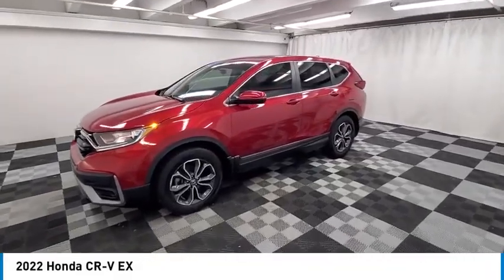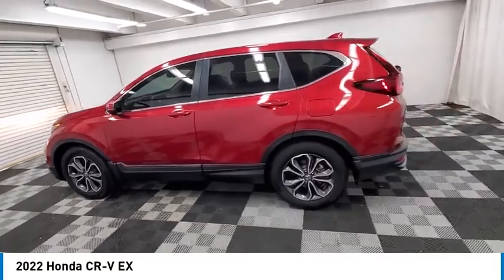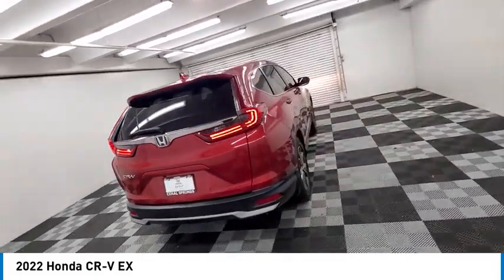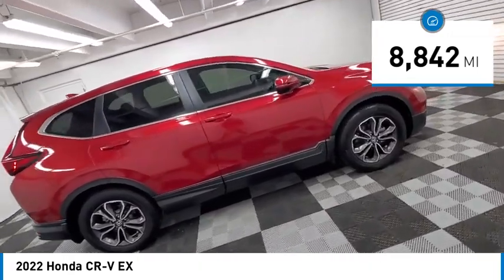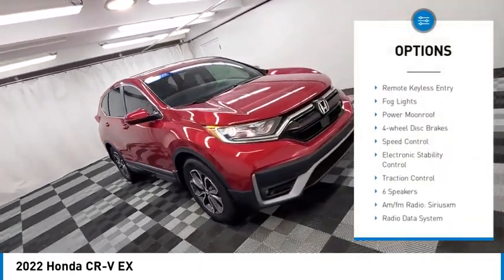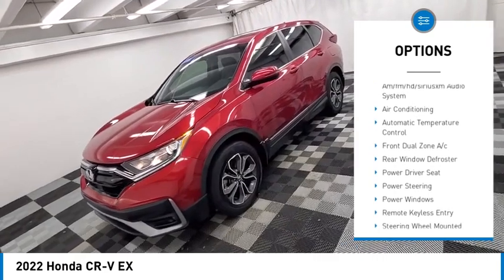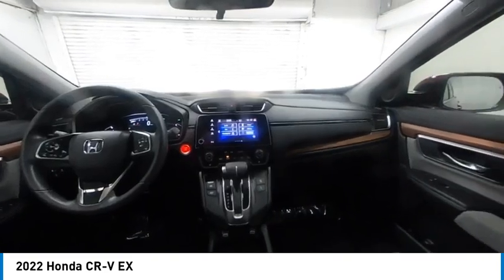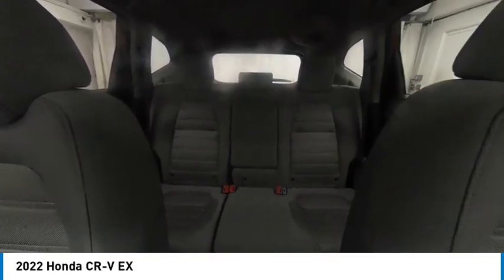2022 Honda CR-V near me coral springs pompano miami fl HNH408958 HNH408958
Radiant Red Metallic Used 2022 Honda CR-V near me in Davie, Pompano, Fort Lauderdale, Miami FL at Coral Springs Automall

9300 W Atlantic Blvd.

9400 W Atlantic Blvd.

Coral Springs Auto Mall is proud to present you with another True Market Priced Pre-Owned Vehicle. This 2022 Honda CR-V EX is loaded with the following Factory Options: 18 Alloy Wheels, 4-Wheel Disc Brakes, 5.64 Axle Ratio, 6 Speakers, ABS brakes, Adaptive Cruise Control: Adaptive Cruise Control (ACC) with Low-Speed Follow, Air Conditioning, Alloy wheels, AM/FM radio: SiriusXM, Apple CarPlay/Android Auto, Auto High-beam Headlights, Automatic temperature control, Blind Spot Information (BSI) System warning, Brake assist, Bumpers: body-color, Cloth Seat Trim, Compass, Delay-off headlights, Driver door bin, Driver vanity mirror, Dual front impact airbags, Dual front side impact airbags, Electronic Stability Control, Exterior Parking Camera Rear, Forward collision: Collision Mitigation Braking System (CMBS) + FCW mitigation, Four wheel independent suspension, Front anti-roll bar, Front Bucket Seats, Front Center Armrest, Front dual zone A/C, Front fog lights, Front reading lights, Heated door mirrors, Heated Front Bucket Seats, Heated front seats, Illuminated entry, Low tire pressure warning, Occupant sensing airbag, Outside temperature display, Overhead airbag, Overhead console, Panic alarm, Passenger door bin, Passenger vanity mirror, Power door mirrors, Power driver seat, Power moonroof, Power steering, Power windows, Radio data system, Radio: 180-Watt AM/FM/HD/SiriusXM Audio System, Rear anti-roll bar, Rear seat center armrest, Rear window defroster, Rear window wiper, Remote keyless entry, Security system, Speed control, Speed-sensing steering, Speed-Sensitive Wipers, Split folding rear seat, Spoiler, Steering wheel mounted audio controls, Tachometer, Telescoping steering wheel, Tilt steering wheel, Traction control, Trip computer, Turn signal indicator mirrors, and Variably intermittent wipers!!brbrCoral Springs Auto Mall is a family owned dealership that has served the South Florida community with quality new and used cars since 1985. During this time weve had the chance to grow and learn with our community and sharpen the skills of our staff to provide better customer service while saving you money. The sales, service, and finance specialists are more than knowledgeable and eager to provide you with top notch car buying experience. Coral Springs Auto Mall wants to set the bar a bit higher when it comes to taking care of our customers and their new, used, or certified pre-owned .